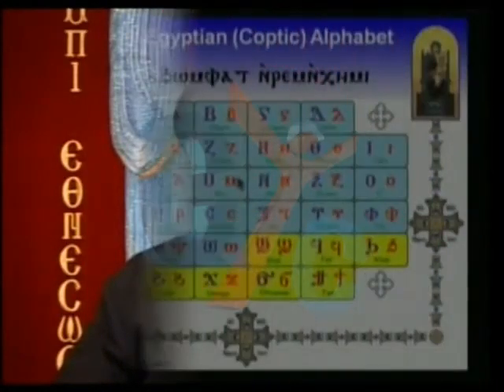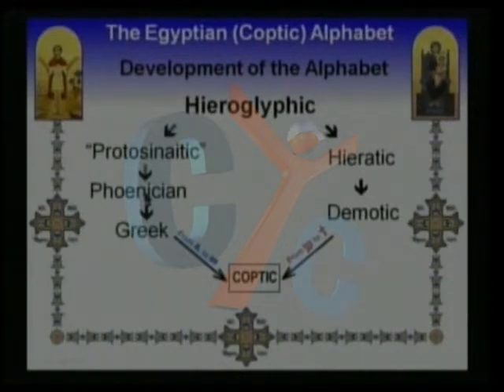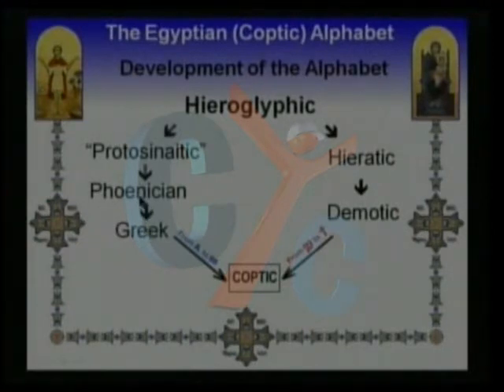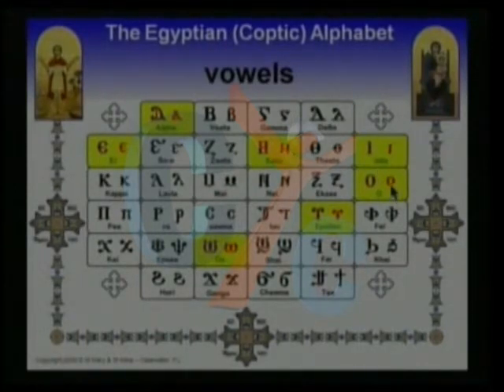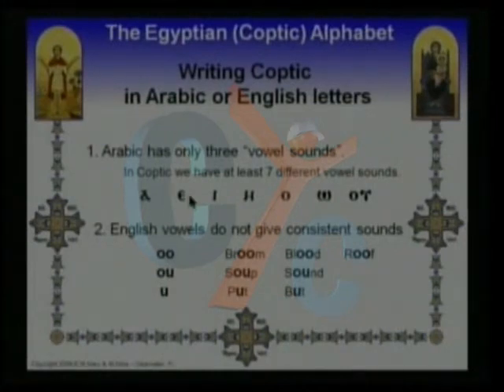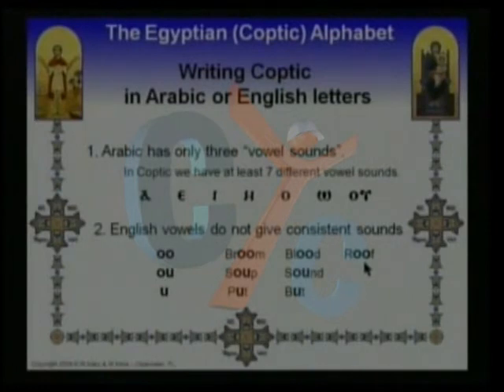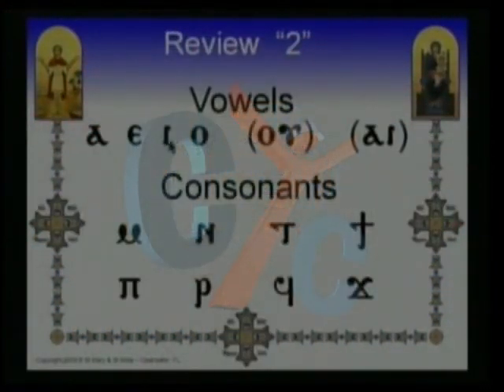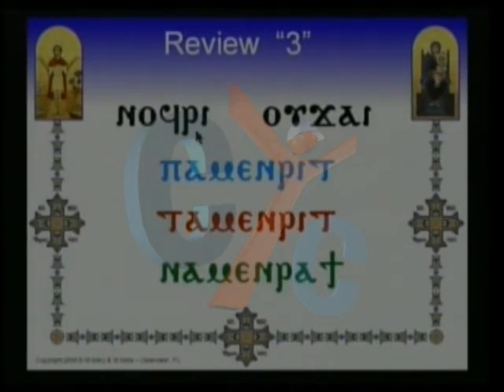Coptic Lessons Eps 10 By Fr. Kyirllos Makar Every Monday @ 6:15 PM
Program at Christian Youth Channel - CYC